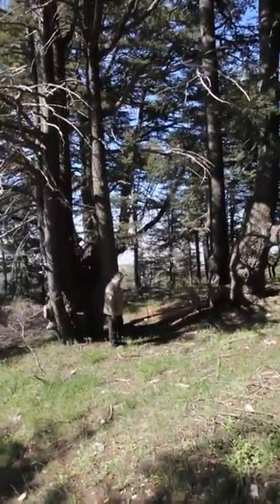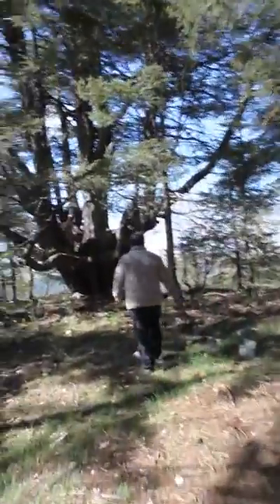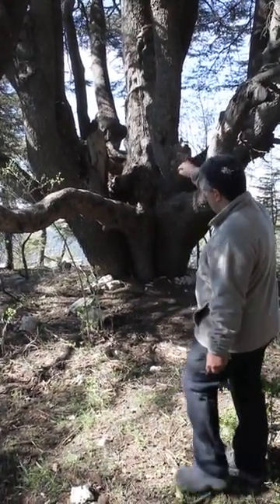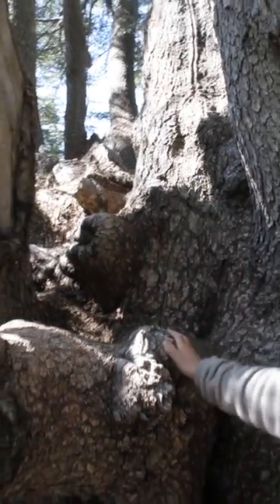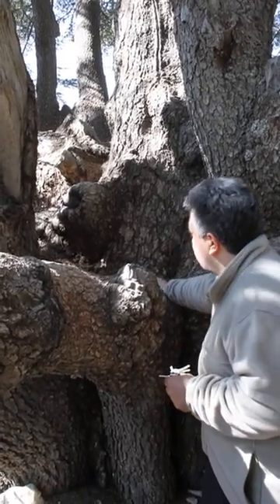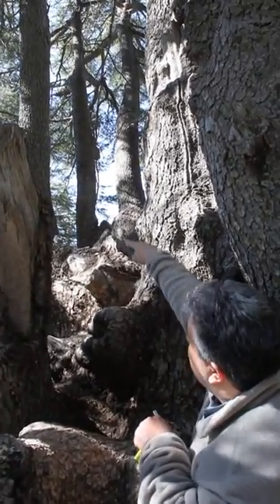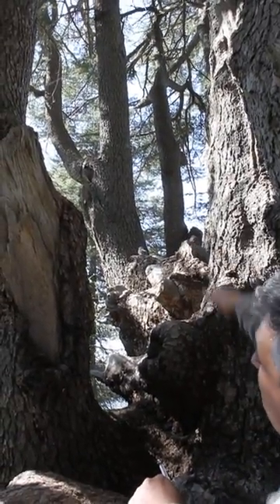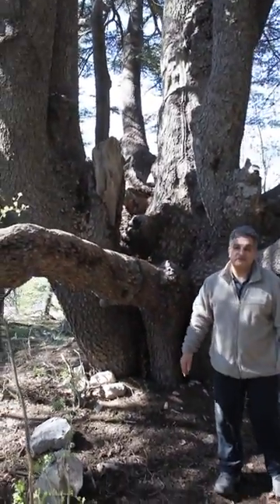Nabil Nemer, Tannourine Cedar Reserve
The home of sustainable forestry for a thousand years, Lebanon has a history of occupation, only matched by its resilient ability to maintain its resources in spite of bothersome neighbors ( to put it lihghtly). Imagine trees coppiced every 80 years, not annually or every few years. That takes dedication to long term sustainable practices, where generations honor a vision resources for their descendants and limit consumption.  Some trees here are at least 500 years old and have been coppiced only 5 times for lumber.

The forest floor is 80 centimeters thick with organic material. Thats an O horizon 80 cm thick before you hit the A horizpon of soil.